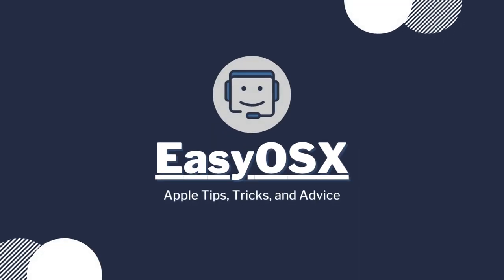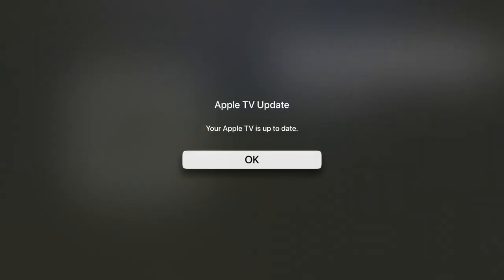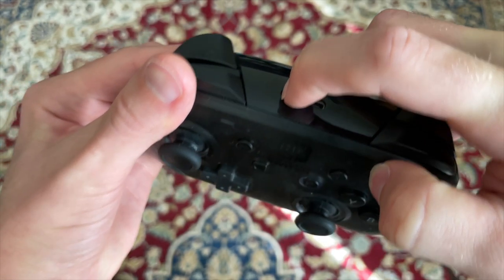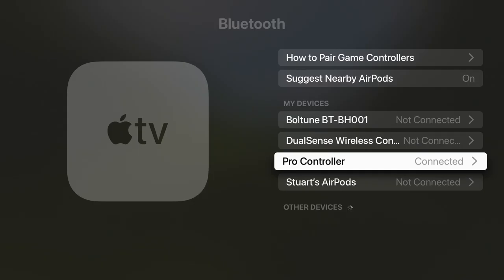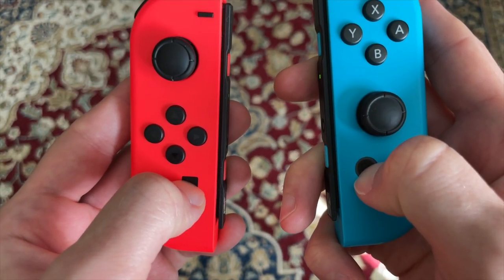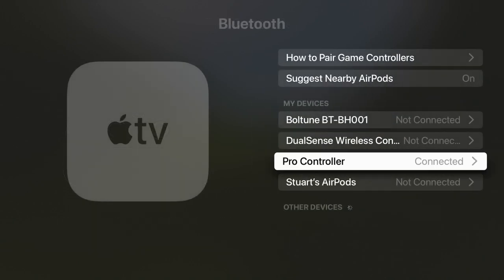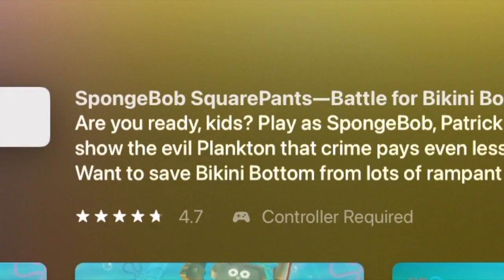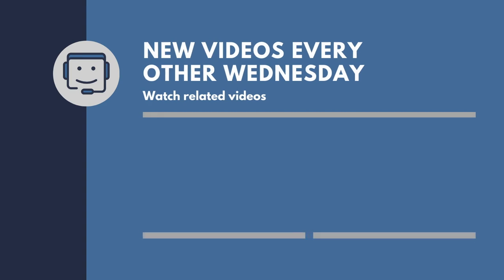Connect Nintendo Switch Controllers to your Apple TV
With tvOS 16, Apple introduced compatibility with the Nintendo Switch Pro Controller and the Joy-Cons (both as a pair and as individual units).  Here's how to get them connected.

00:00 - Compatibility Check
00:35 - Connect to Bluetooth
00:54 - Connect Your Pro Controller
01:21 - Connect Joy-Cons
01:47 - Syncing Joy-Cons together
02:15 - Pro Controller Options
02:41 - Supported Games
03:03 - Screen Recording with Controllers

- Nintendo Switch Pro Controller

-Music: Hearthome City (Day) - composed and and arranged by Hitomi Sato, Pokémon Diamond and Pearl.